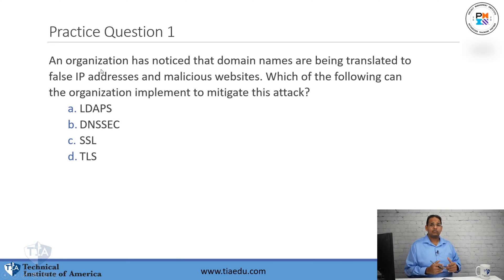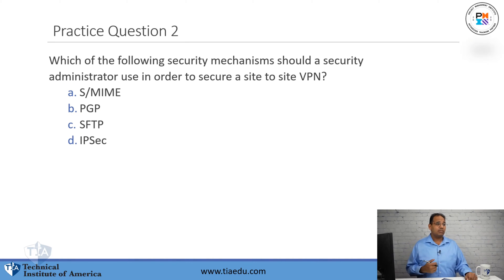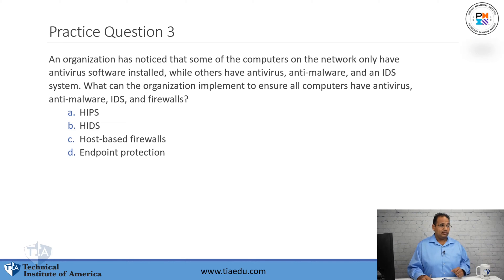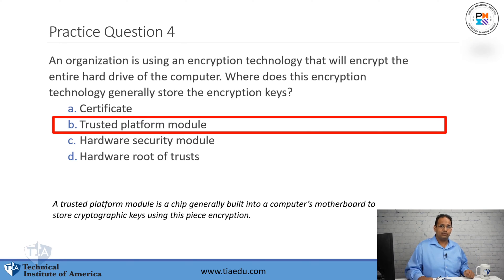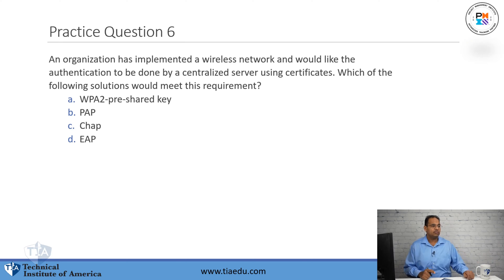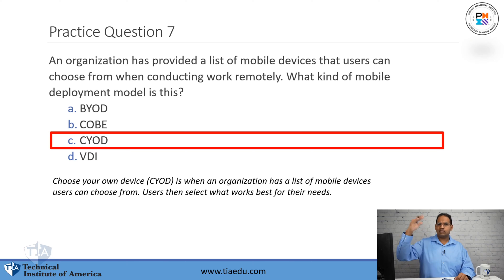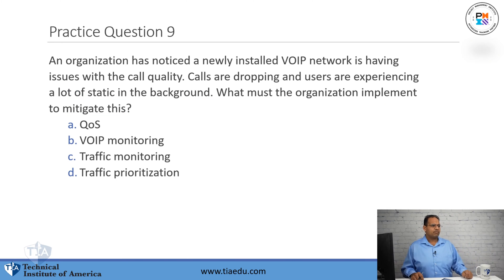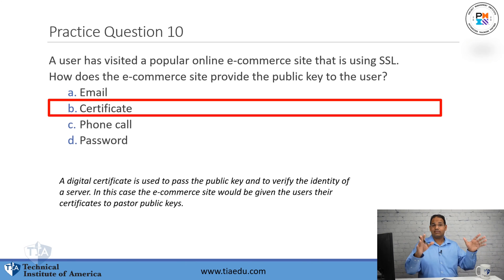Security+ 10 Practice Questions in 9 Minutes - Week 3 - SY0-601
In this video I will go over 10 practice questions for your security+ exam.